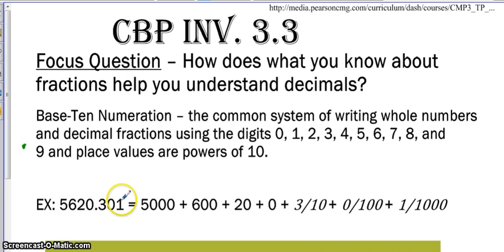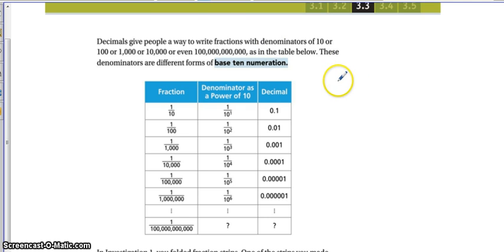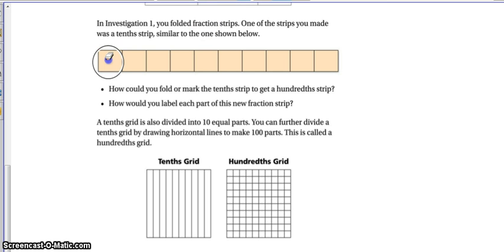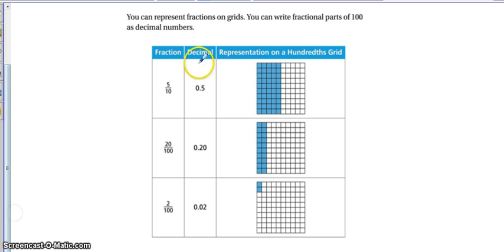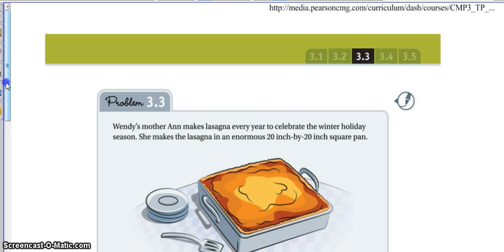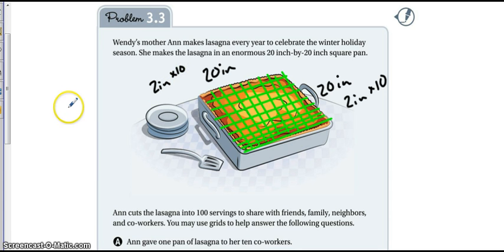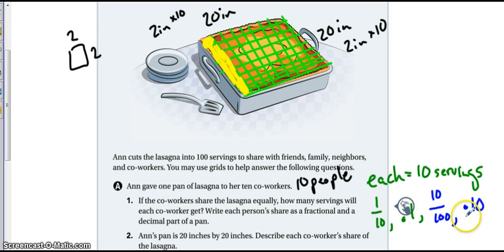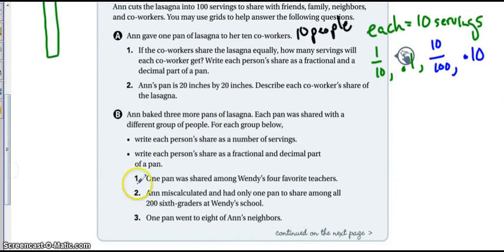CBP Inv 3 3 Using 10ths and 100ths